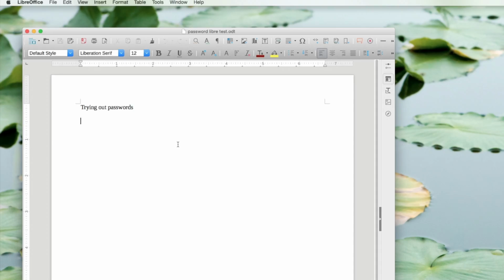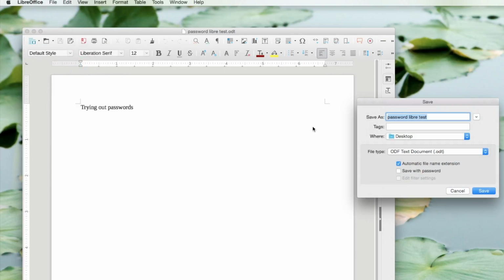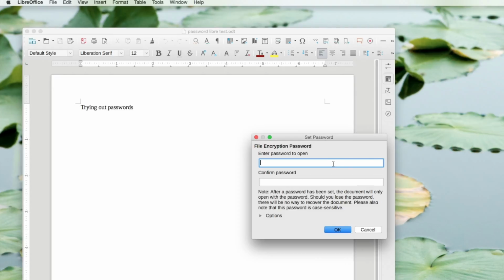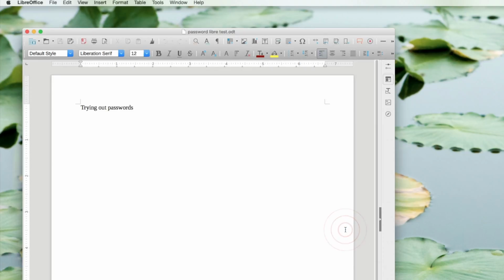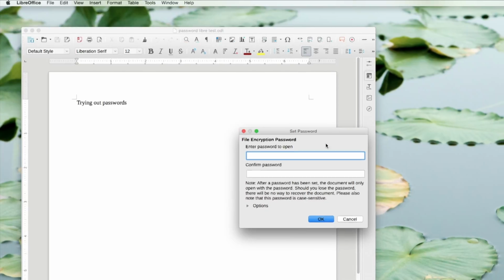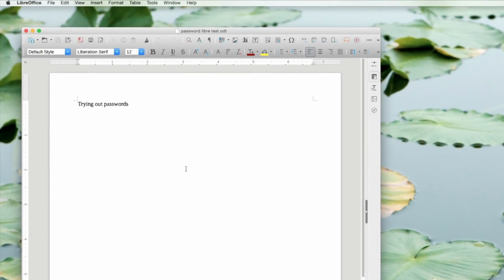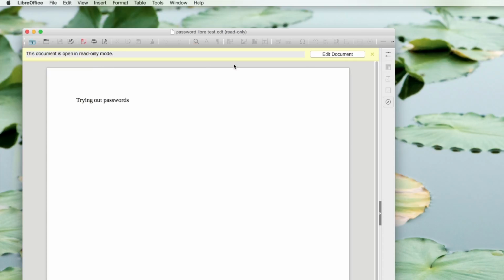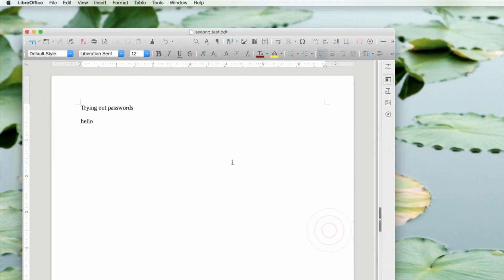LibreOffice Passwords and protection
In this tutorial I explain how to set a password or add protection to your LibreOffice documents.